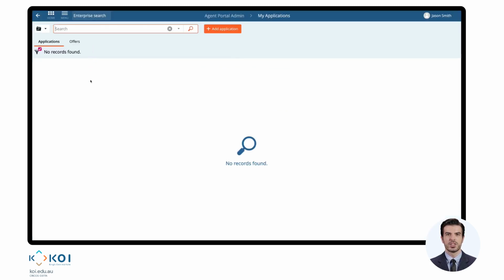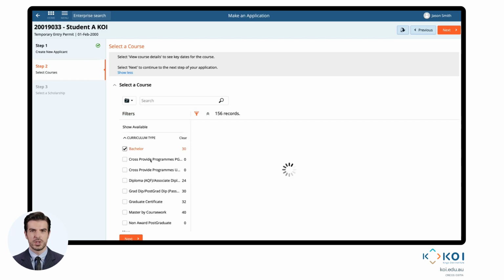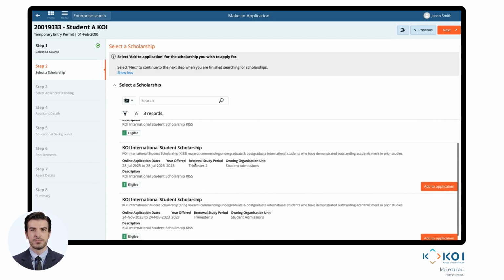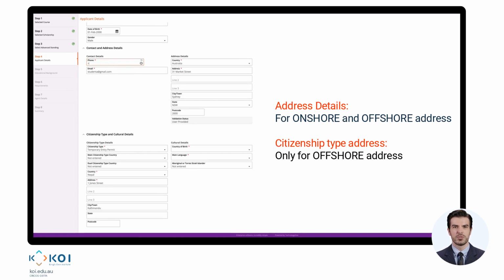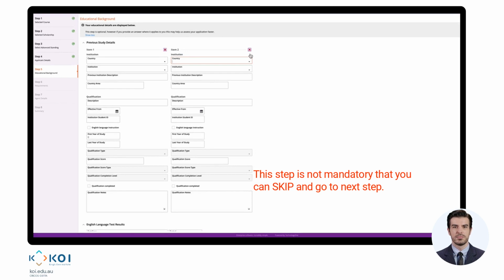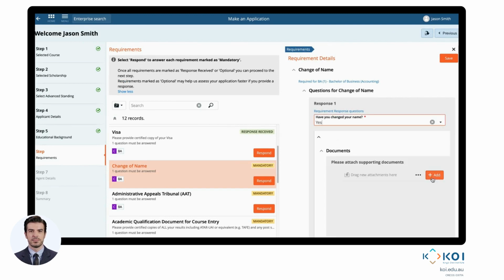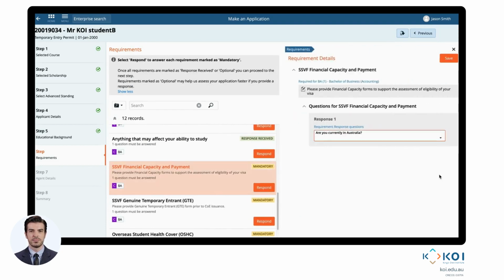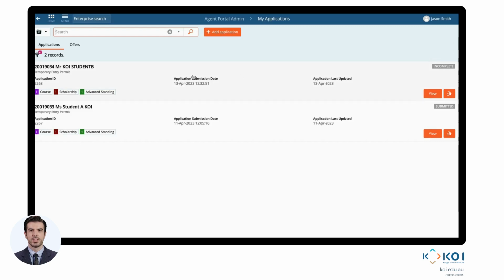Part 2 How to make an application